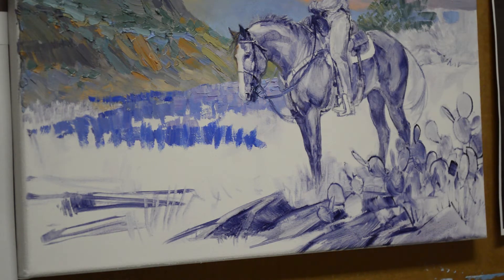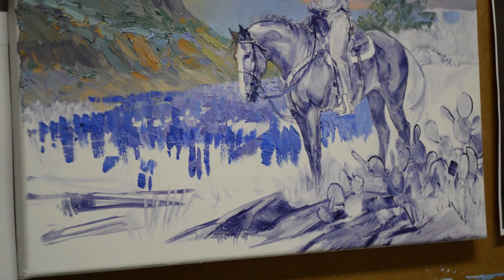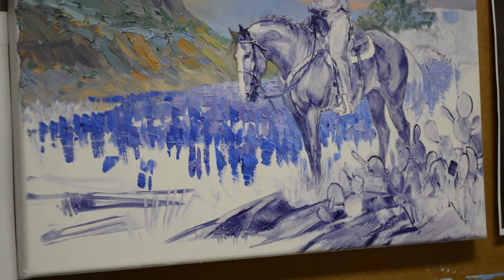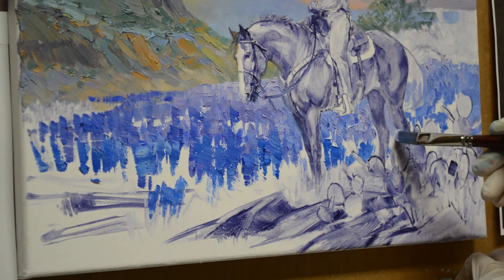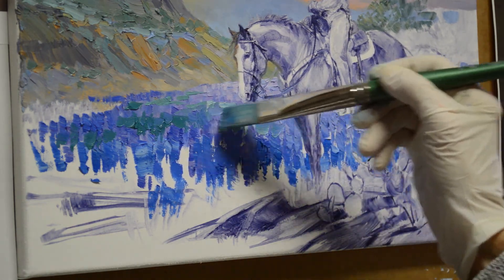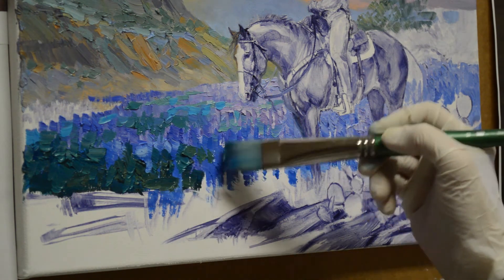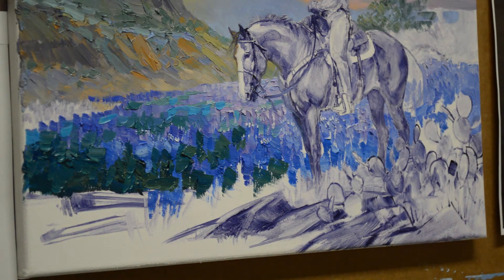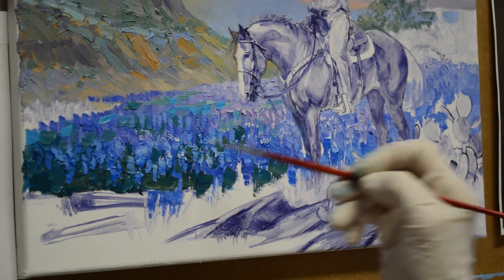SENKARIK - EARLY MORNING SERENITY: Part 2 - Painting the Bluebonnets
SENKARIK shows how she paints Bluebonnets. To see the rest of the step by step process of this painting please visit MIKKI SENKARIK'S BLOG: